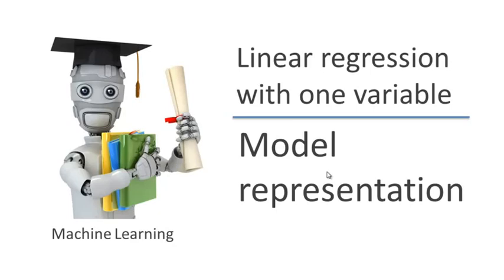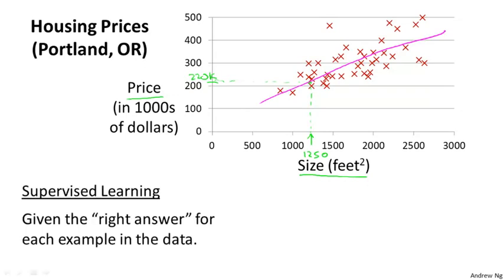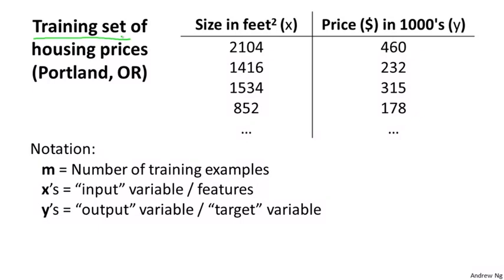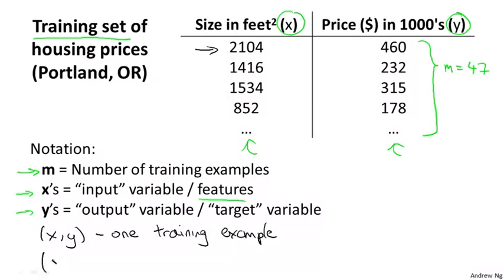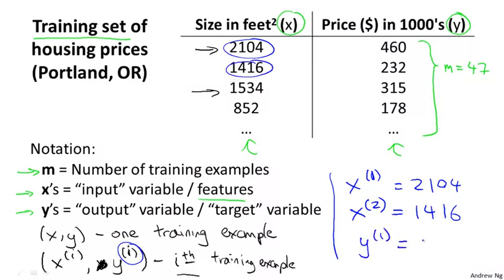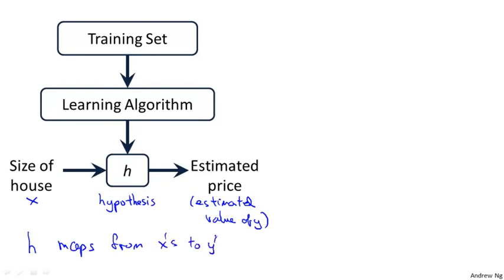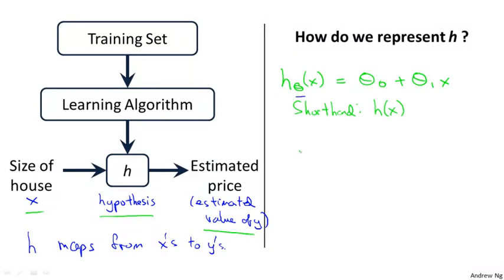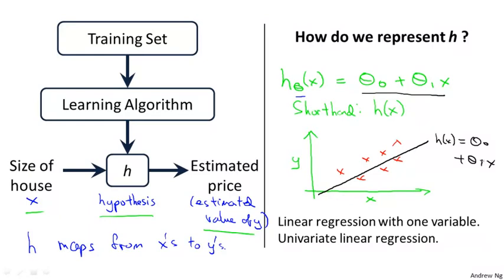Model Representation - Stanford University Coursera